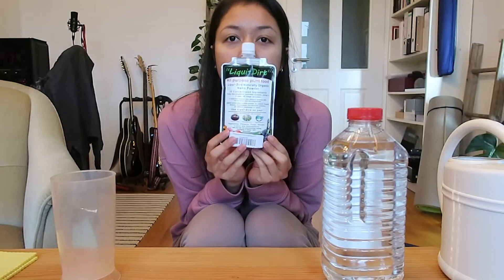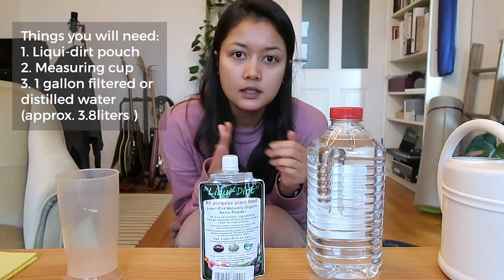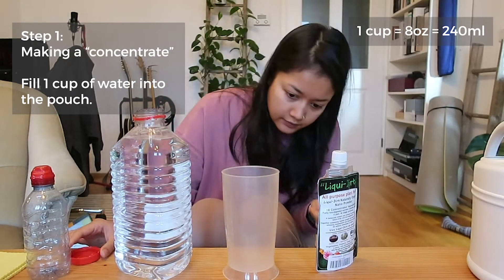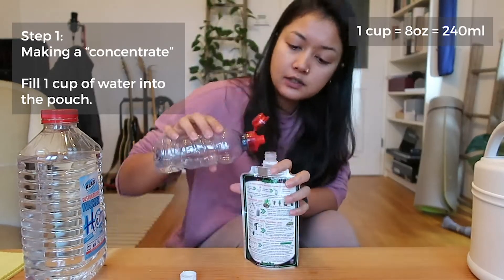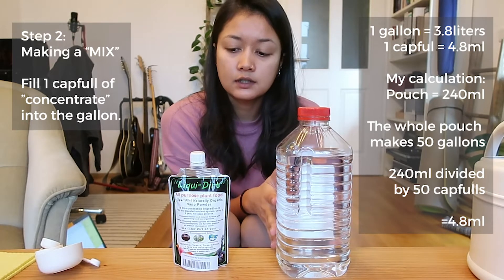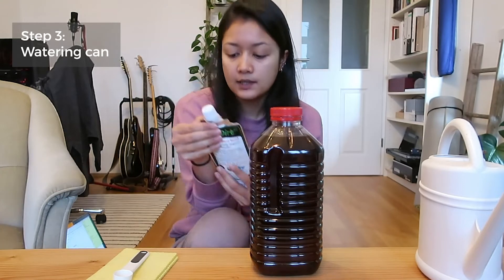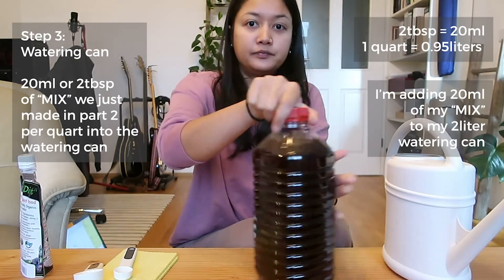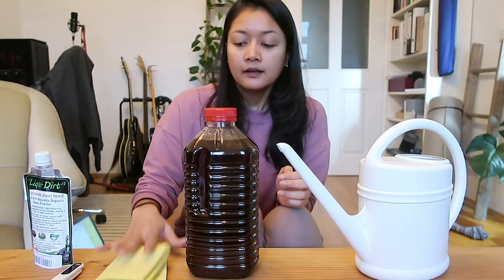How To Dilute LIQUI-DIRT Easy Step-By-Step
Please watch all the 3 steps in order to use this product correctly.

I explain how to follow the exact instructions on the back of the pouch, as well as doing it my way, using 2l bottle instead of a gallon. I couldn't find a gallon container of the distilled water at my supermarket. They had 2l or 5l options so I opted for the 2l as it's more compact to keep and I will only have to use the measuring spoon twice in the end. Had I used the gallon, it would be 4 times instead. This is also my first time trying this product so I will probably wait a few months before reviewing it.

I really tried my best to make it as easy as possible, but if anything is unclear, leave your questions down below! I'll get back to you as soon as I can. Also, it would really help if you can leave any feedback of the videos.